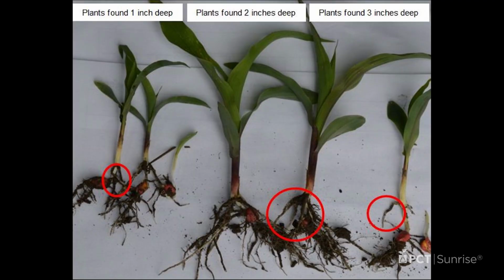PCT Shorts: Proper Seeding Depth is Essential!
Don’t let your corn have bad neighbors! Start right from the beginning! Tune is this week as we discuss why confirming proper seeding depth is essential for consistent yields in the fall!